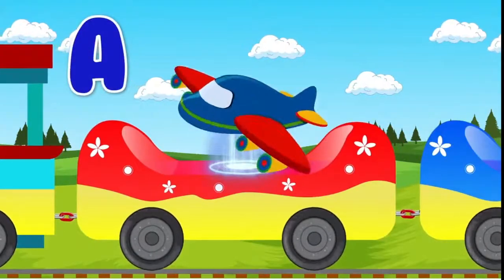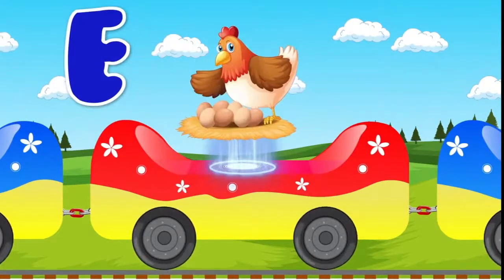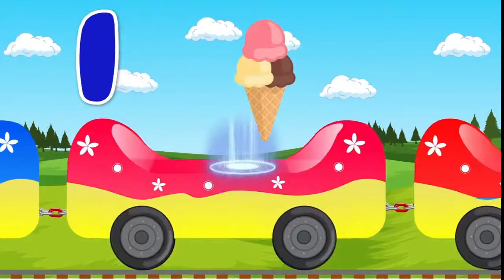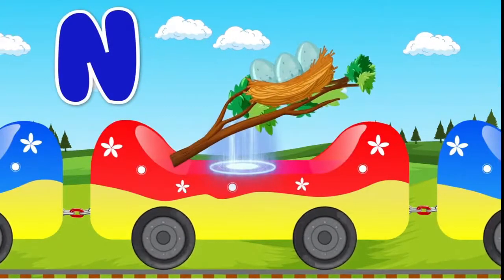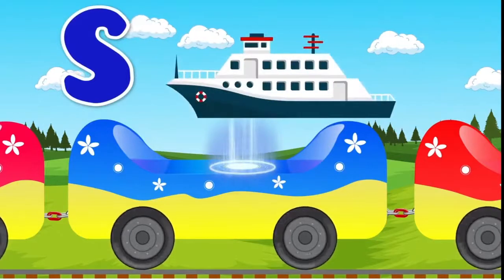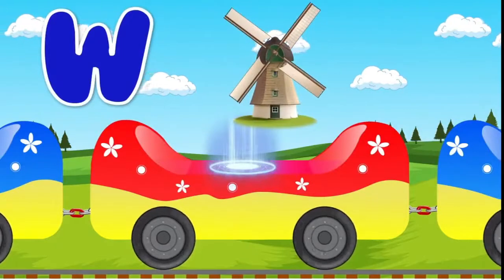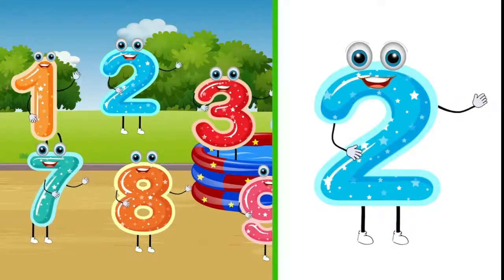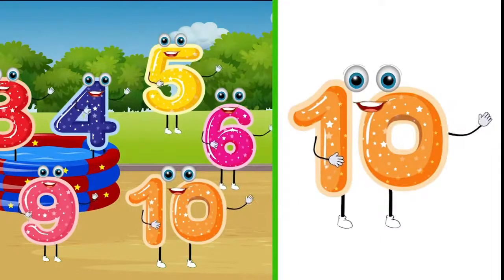Kids Learning Alphabets And Numbers Learn ABC For Kids Counting Numbers Kids ABC Numbers 1